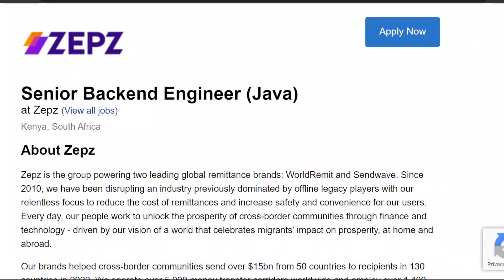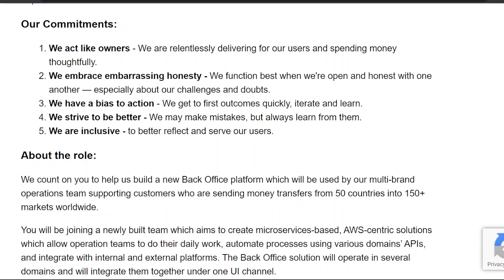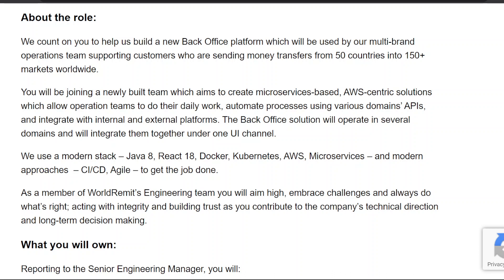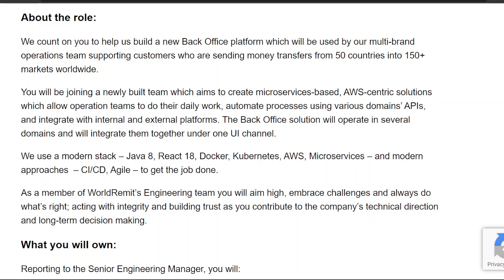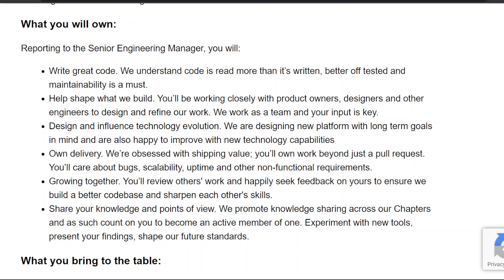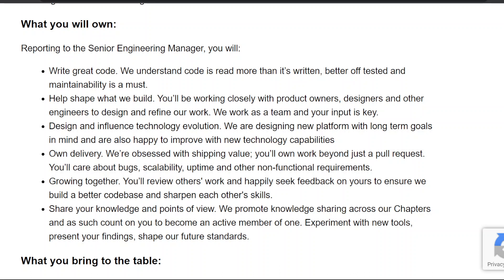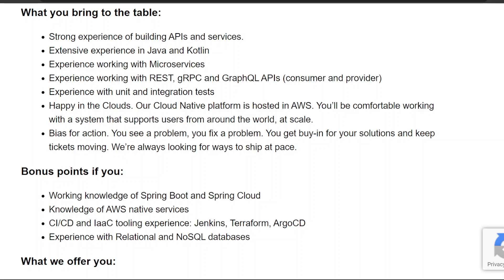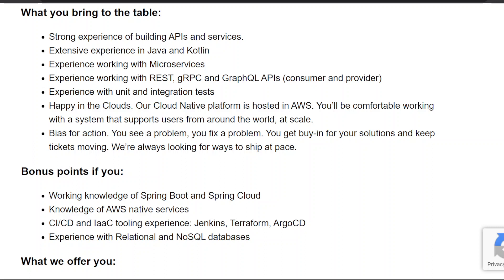Senior Backend Engineer (Java) at Zepz | Job Description